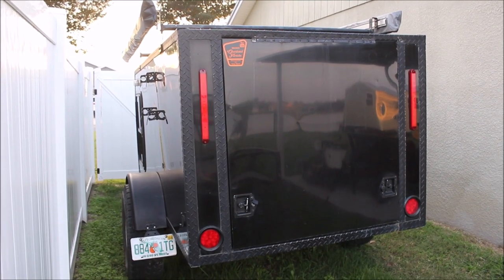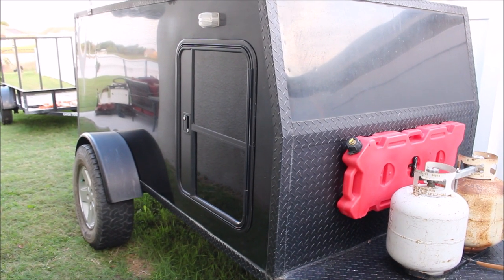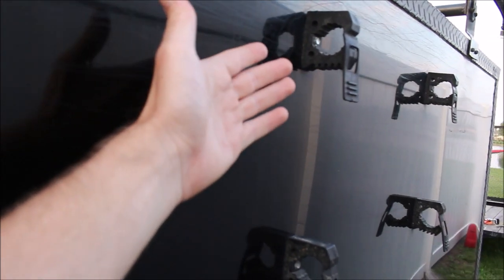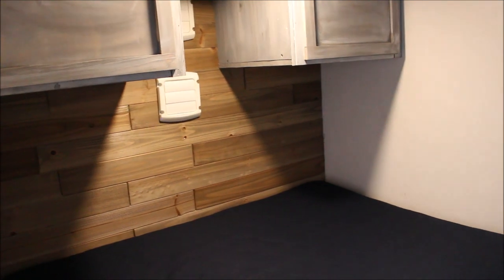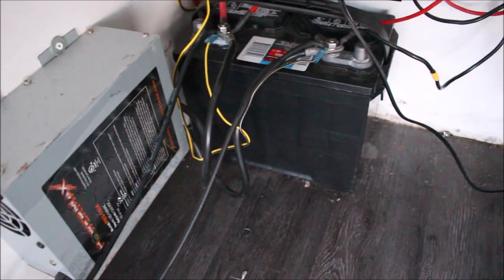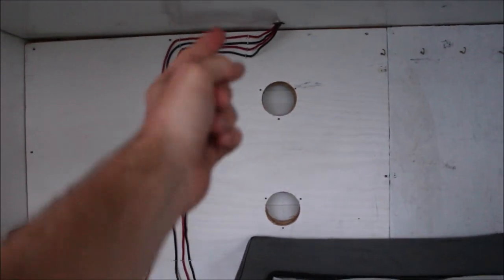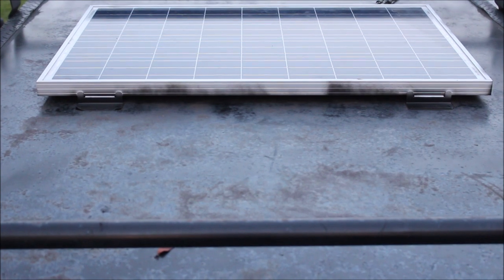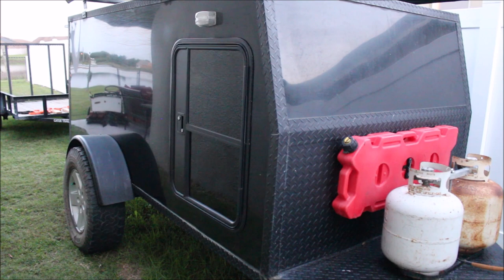Custom Home Made Overland Camper Tour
Do you watch a lot of overlanding and expedition videos? Have you had a desire to get into adventure camping but think you need $70,000+ worth of equipment to do so? Look no further as I will help you get your foot in the door of overlanding. You don't need tons of gear and really nice rigs to have an adventure or even travel thousands of miles to a destination. Follow along as I show you tips and tricks on how to pack,  how to plan and choose a destination!

Decals are a 3.5 inch logo with the raccoon head. $3 each.
patches are 3 inch logo with raccoon head $5 each.